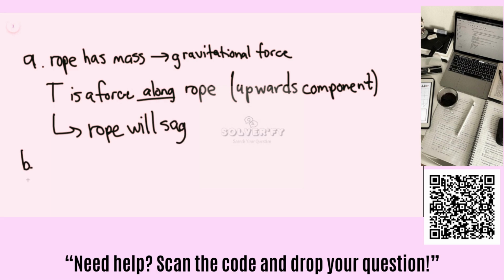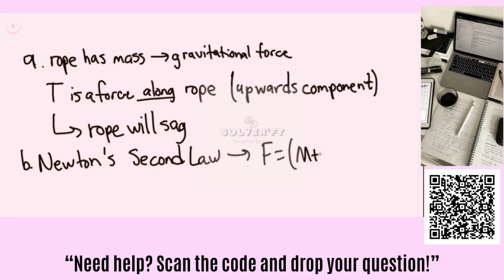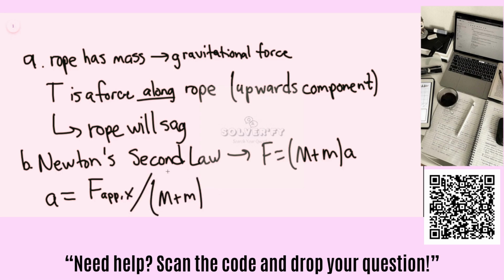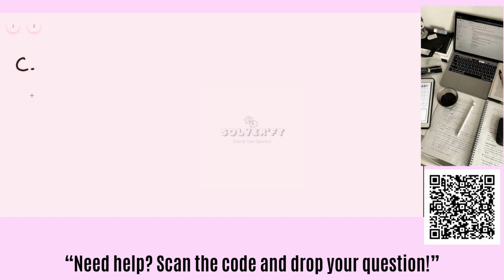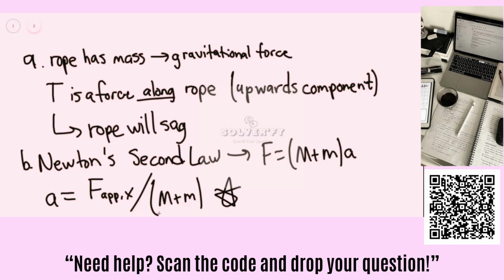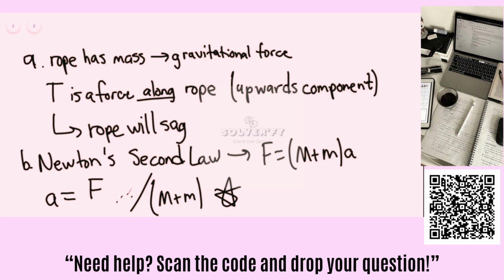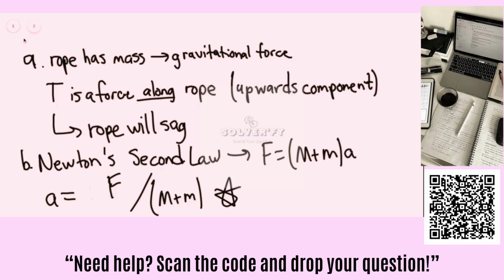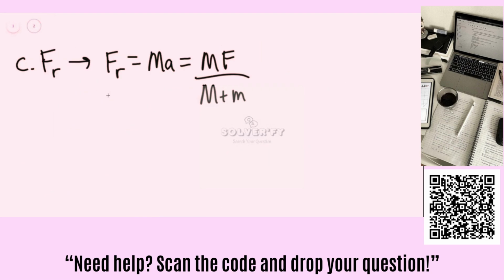A block of mass is pulled along a horizontal frictionless sur- face by a rope of mass as shown in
A block of mass is pulled along a horizontal frictionless sur- face by a rope of mass as shown in Fig. A horizontal force acts on one end of the rope. (a) Show that the rope must sag, even if only by an imperceptible amount. Then, assuming that the sag is negligible, find (b) the acceleration of rope and block, (c) the force on the block from the rope, and (d) the tension in the rope at its midpoint